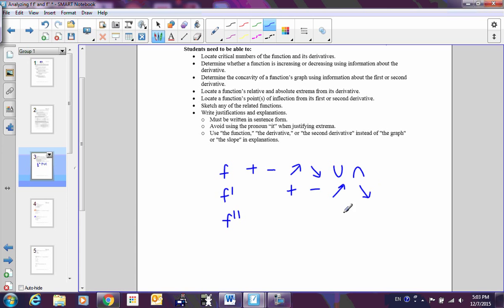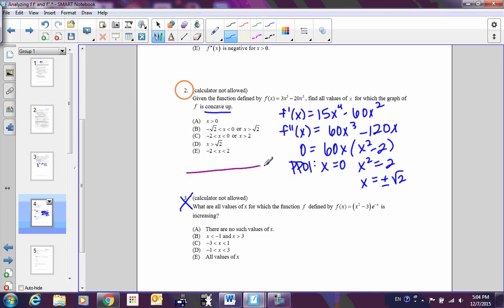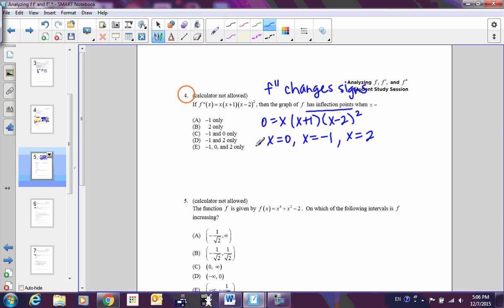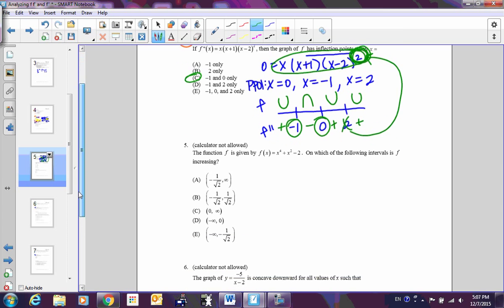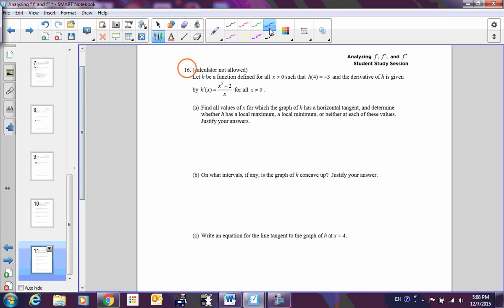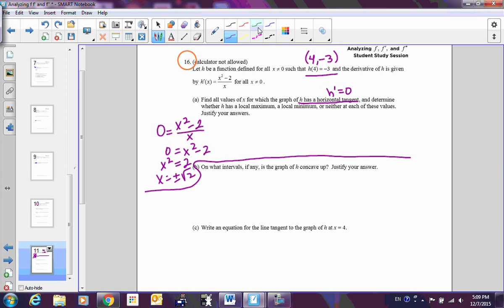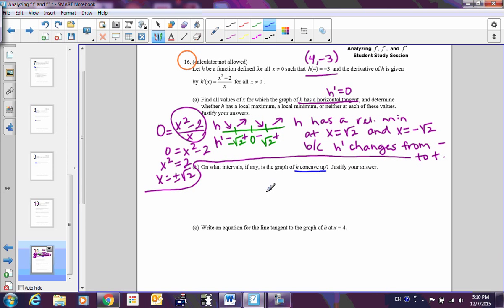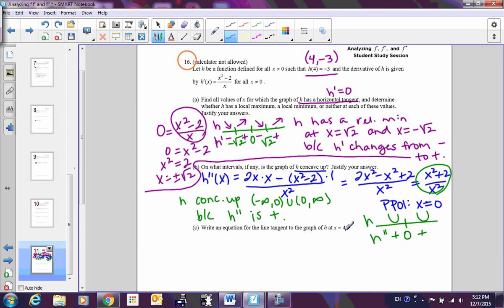Calculus AP Review Analysis of f f' and f''